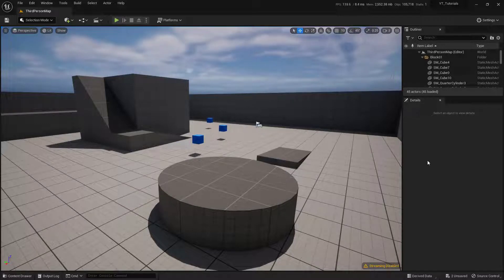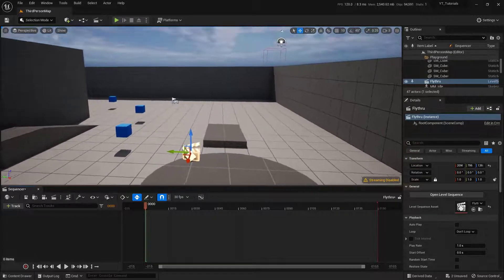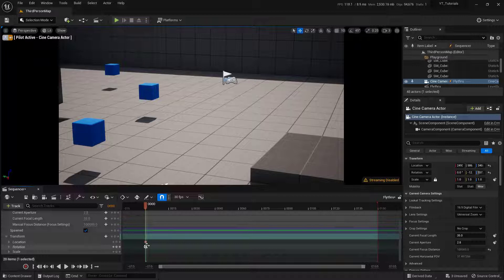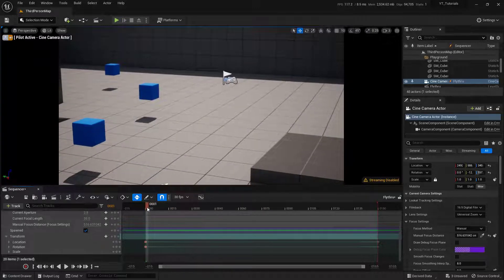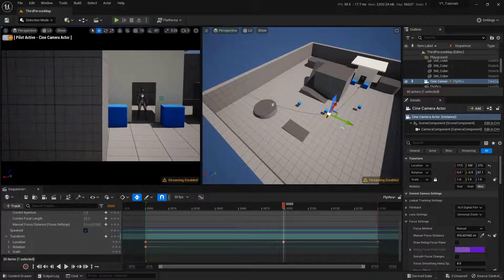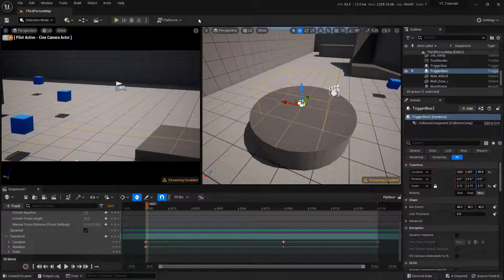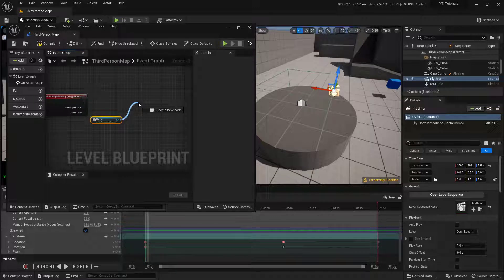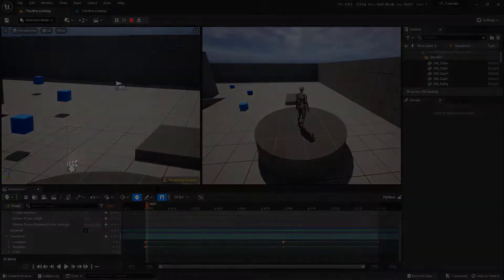Animating a Cine Camera Actor in Unreal Engine Part 1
In part 1 of this tutorial, we will cover how to animate a camera in a level. It will blend from the player camera to the animated cine camera when the player walks through a trigger volume.

0:00 Tutorial Goals
0:33 Creating a Level Sequence
1:01 Creating a Cine Camera Actor
1:27 Animating the Camera
2:26 Focusing the Camera
2:49 Adjusting the Camera Path
4:15 Creating the Trigger Box
4:42 Creating the code to trigger the camera
6:04 Testing the Trigger Box
6:23 Outro and Wrap-up